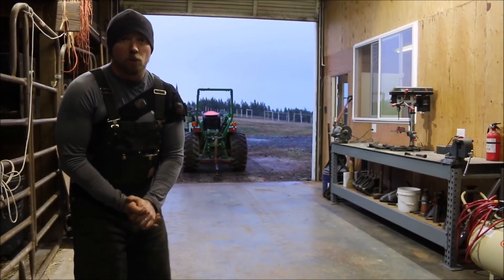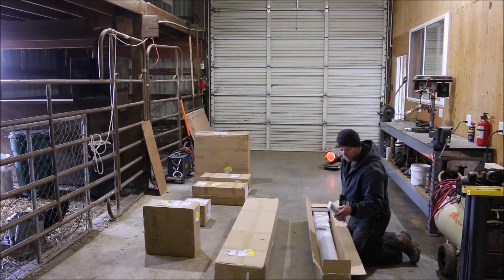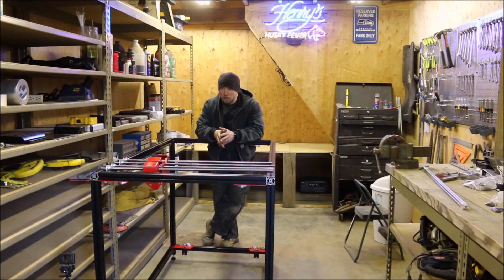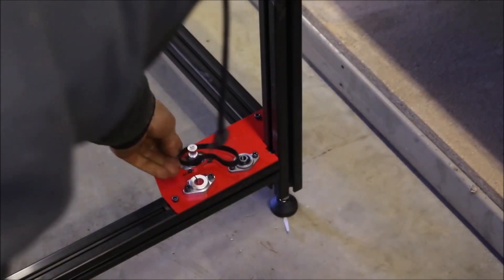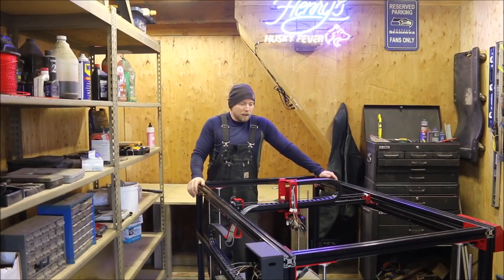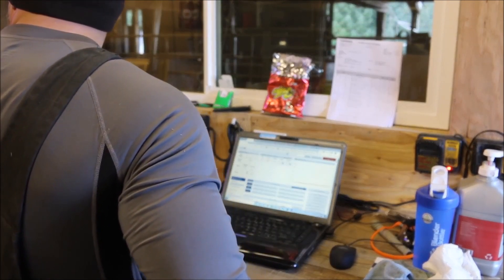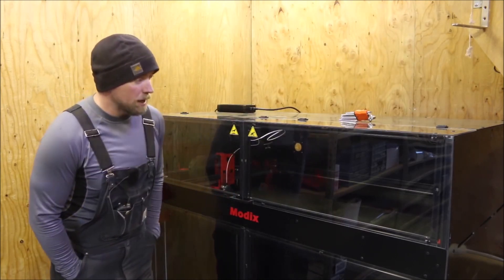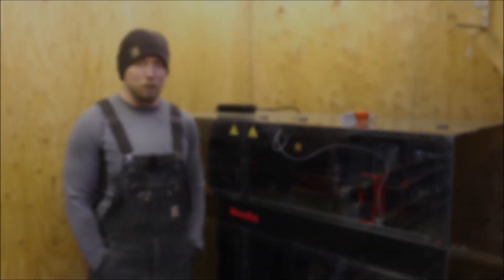Modix BIG-120X 3D Printer Review